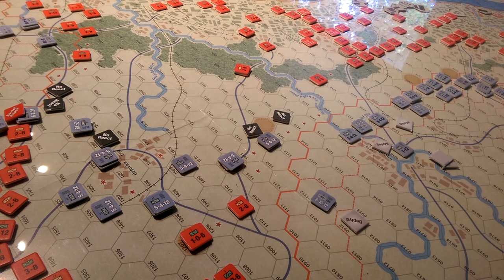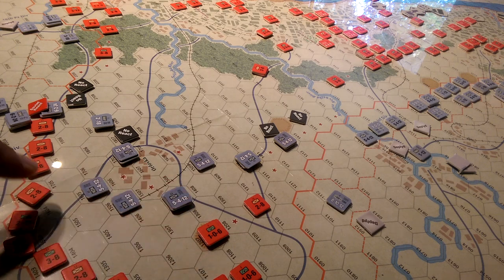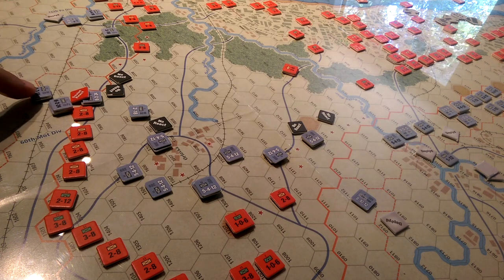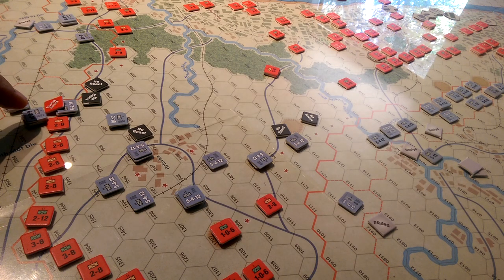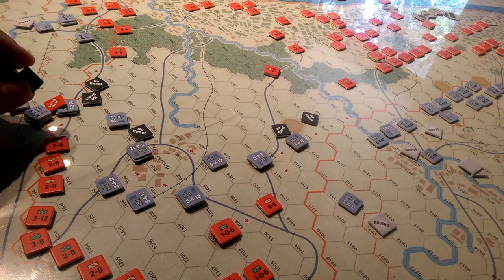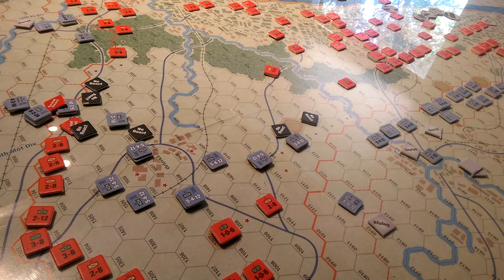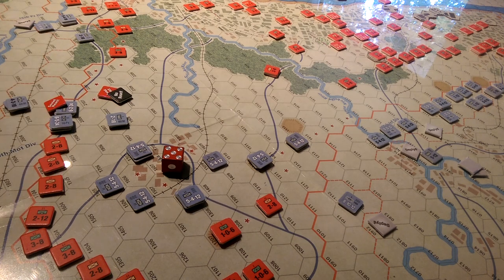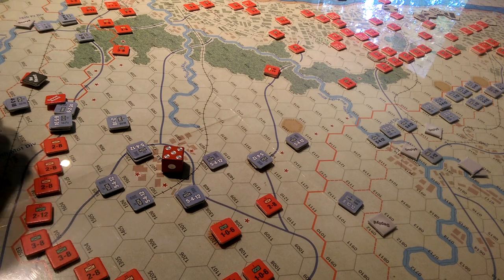Battle for Stalingrad 1.3